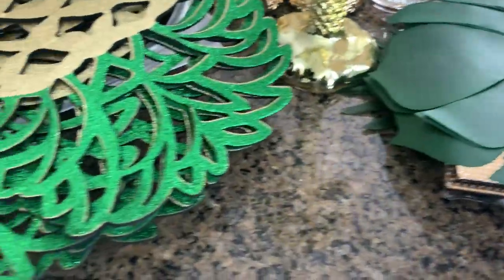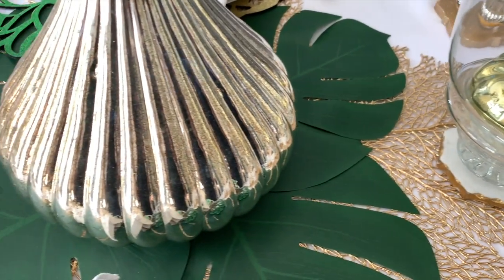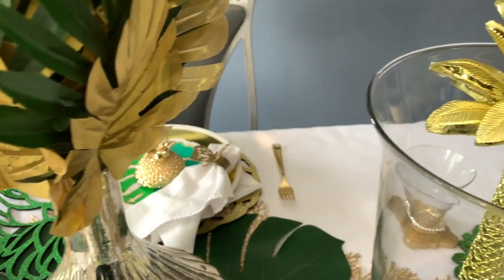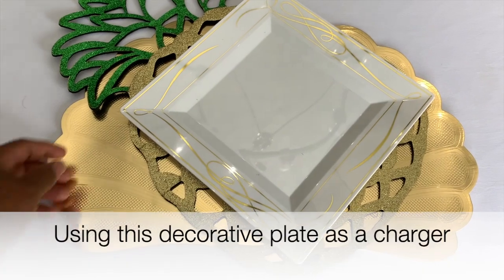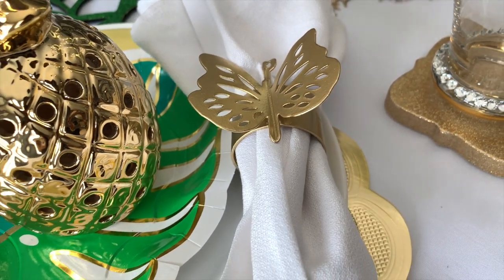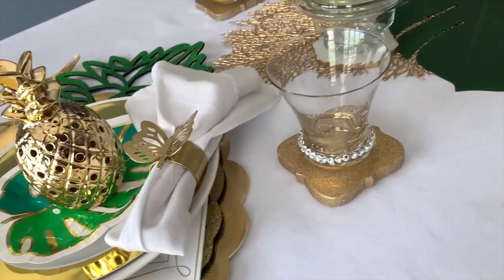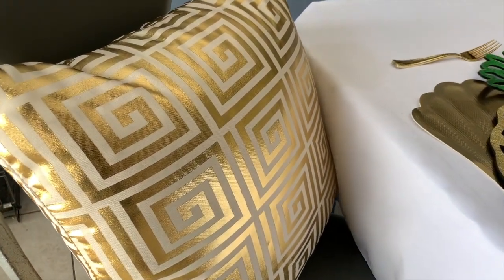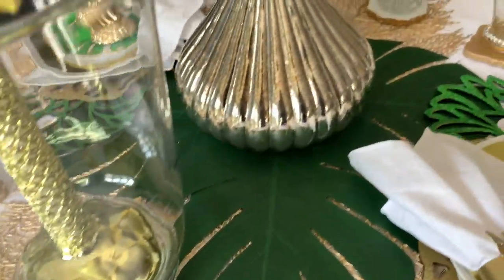Tropical Vibes Collab | How to Style your Table for Summer | (Summer Tablescape)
Hey Y'all in this video I am collaborating with two of my Youtube Sisters in creating a tropical paradise, showing you how to style your table for summer to get that tropical vacation vibes. I hope you are inspired to create your own tropical spaces.

Vocals: CAC & AAC